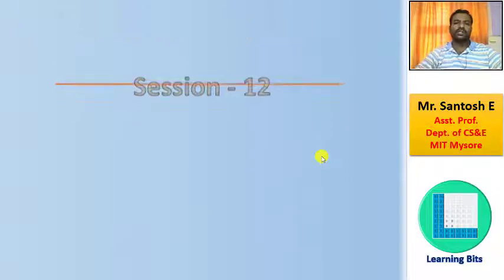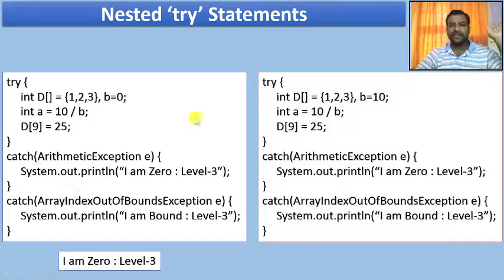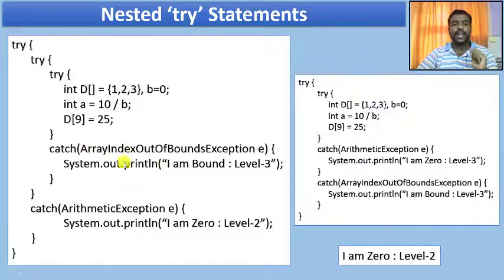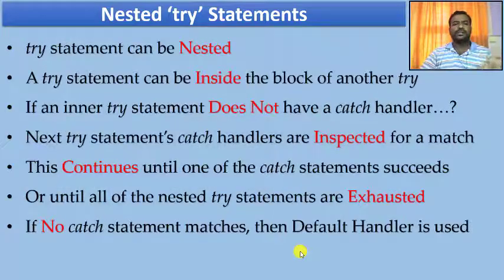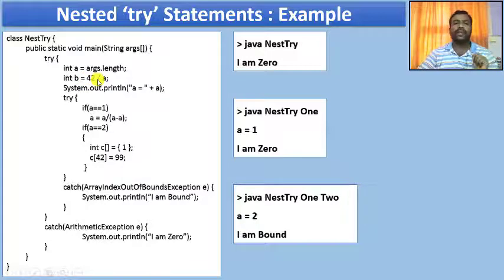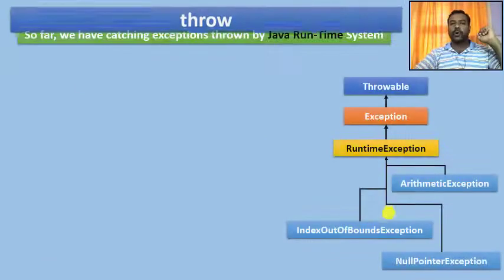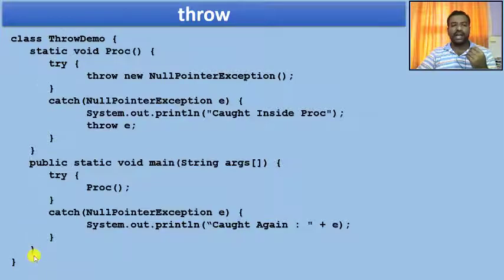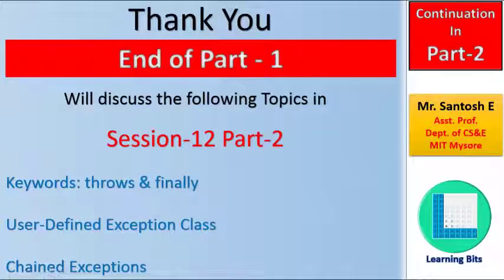Java Exception Handling | Java Object Oriented Concepts | Session-12 : Part-1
This Video Lecture focuses on discussion on the following concepts:
1. Exception Handling with Nested 'try' clause
2. Method Nested 'try' clasue
3. How to use 'throw' keyword while handling exception in Java